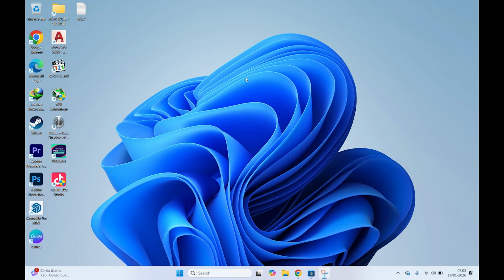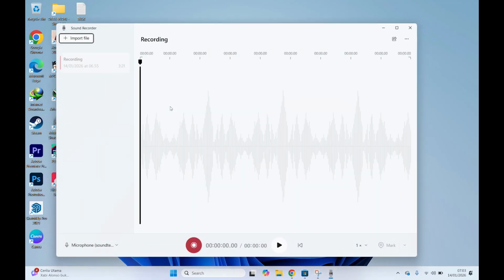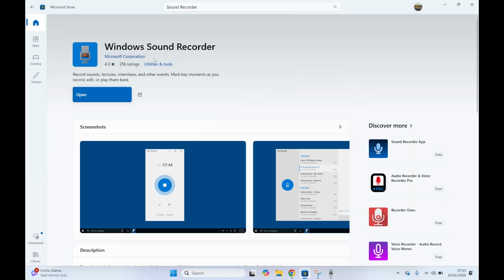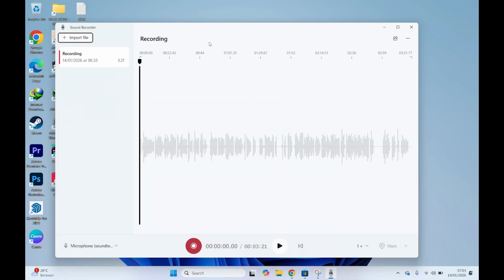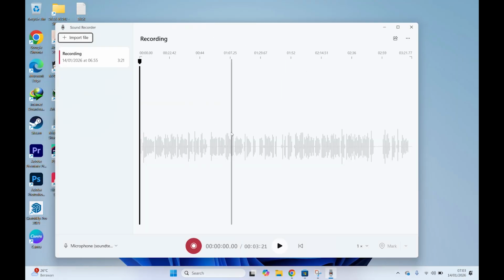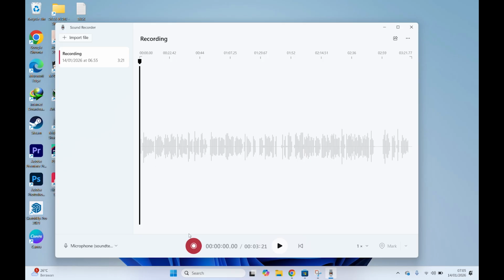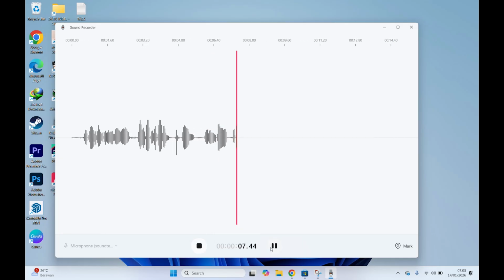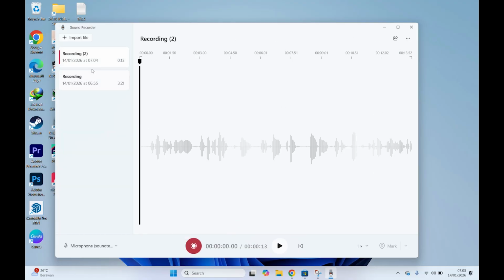How To Record Sound in Windows 11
In this tutorial, I’ll show you how to record audio in windows 11 quickly and easily without installing any extra software. This guide is perfect for beginners who want to record voice notes, narration, or simple audio on Windows 11.